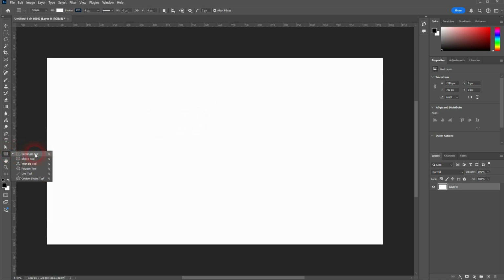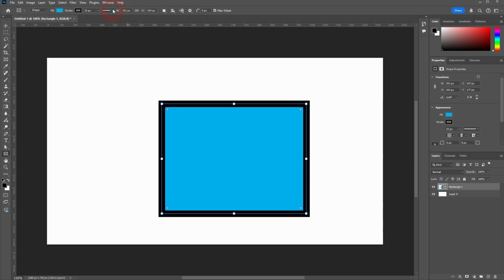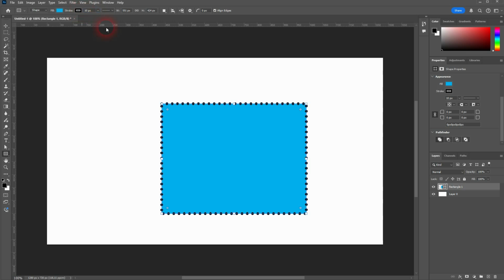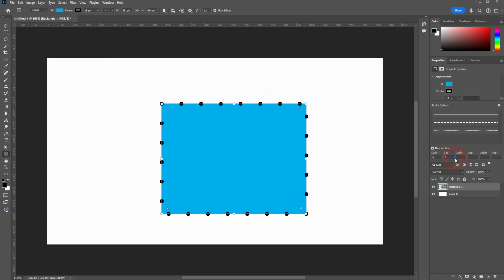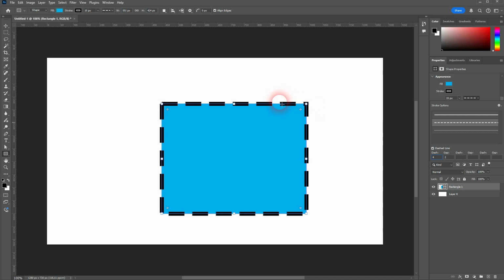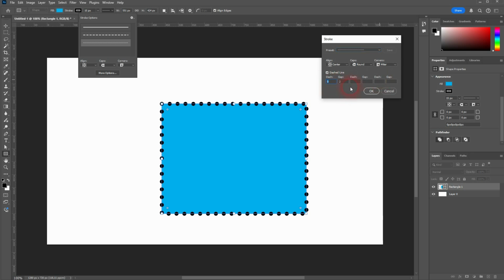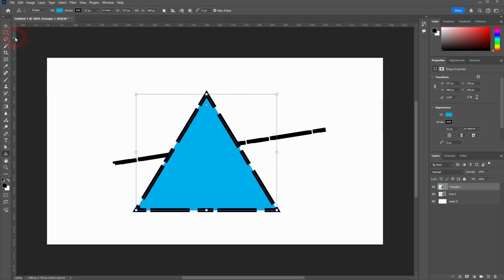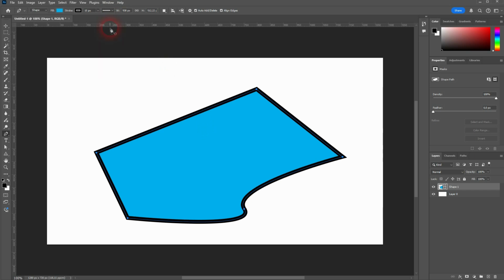How to Create Dashed Outlines in Photoshop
Learning Photoshop in 365 Days - Day 10:
In this tutorial I'll show you how to create dashed outlines in Adobe Photoshop.